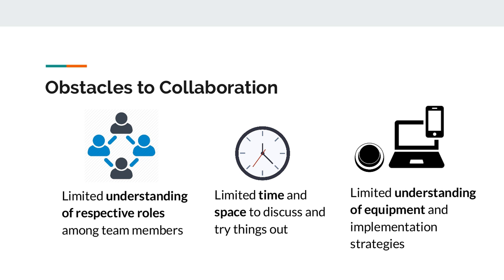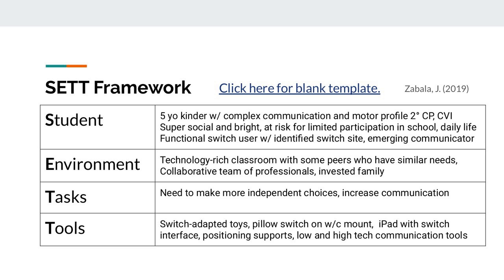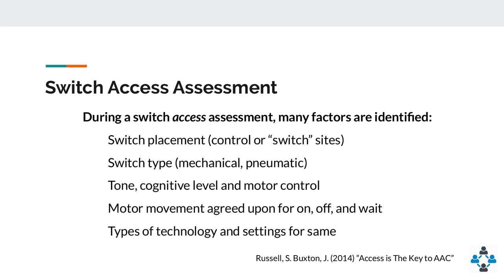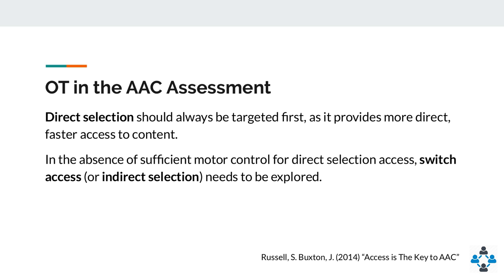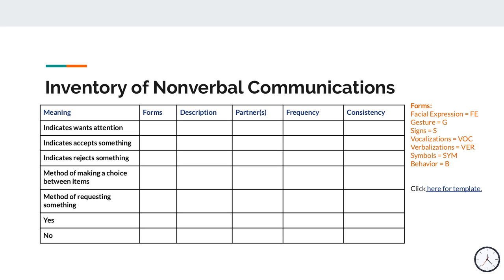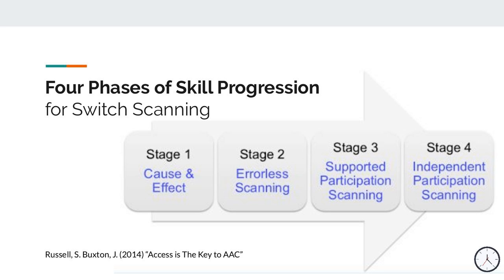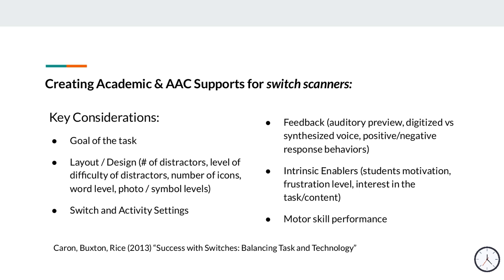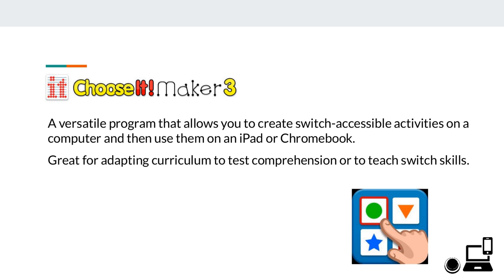Working with Students Using Switches: Collaboration is Key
Presenter: Amy Fleischer, OTR/L, ATP

We will explore strategies and equipment for students using switches to participate in academics, communication, and more! Many teachers, paraprofessionals, therapists and others may not have had the opportunity to learn about working collaboratively with students using switches; as a result, some might assume that the ability to hit a switch for cause and effect activities (i.e. make the toy walk) is the ultimate goal, but that isn’t necessarily the case. Switches are a means to an end, and that end can be functional, engaging, and educationally relevant. The switch is a tool for controlling other things - toys, communication devices, computers, power wheelchairs and more. Teaching switch use is about moving from learning what the switch does to learning about how to use the switch to do meaningful things. The goal of this webinar is to provide an overview of switch equipment and systems, as well as resources and ideas to help educators think about how to teach these skills and provide support for switch related activities or interventions in the classroom.